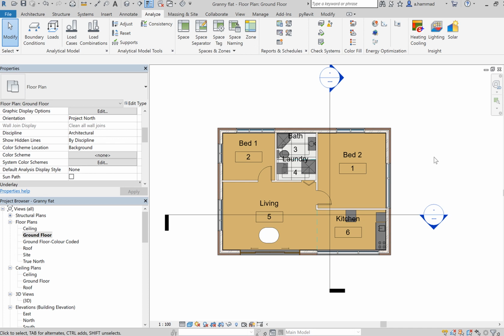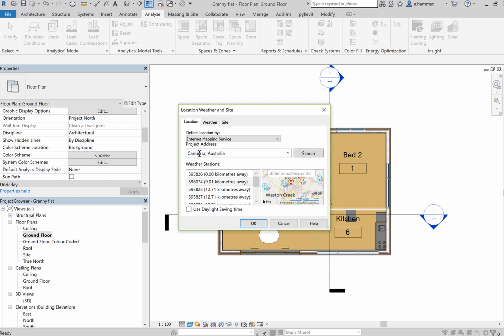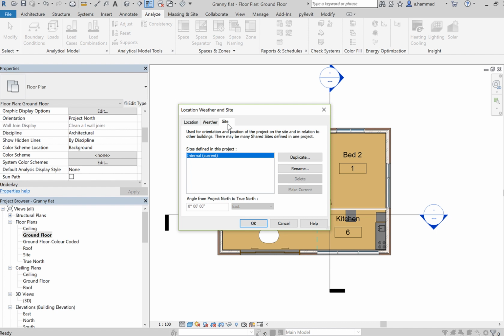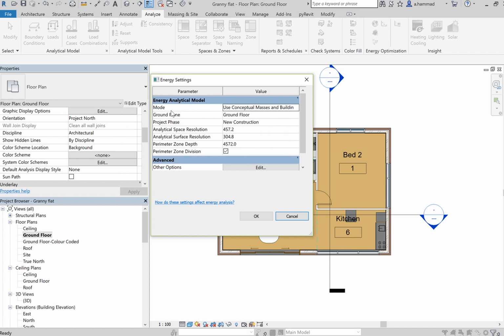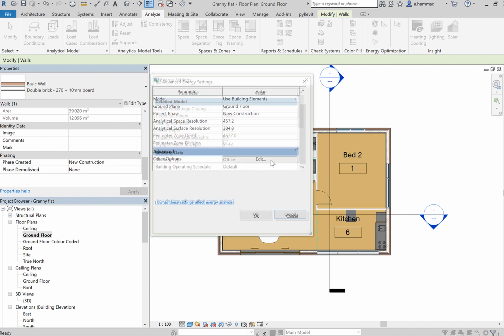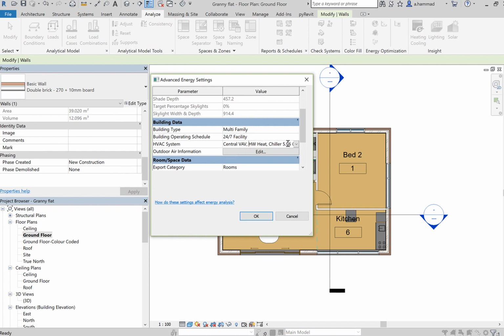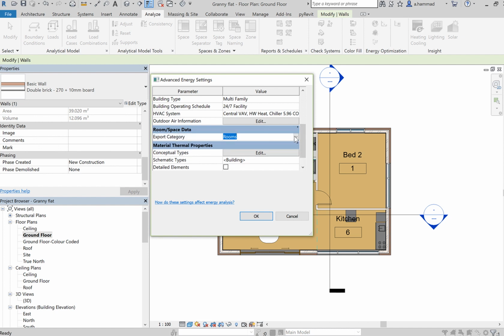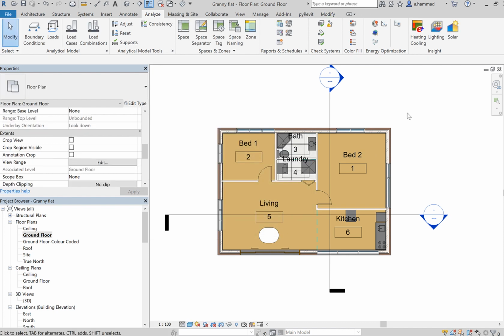Revit Energy Analysis Video 4: Preparing your model location and energy settings